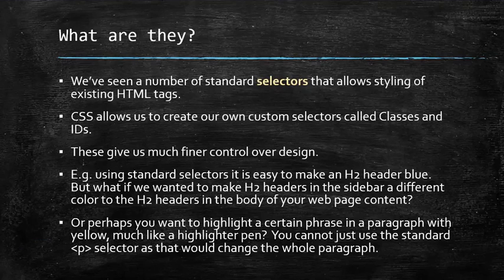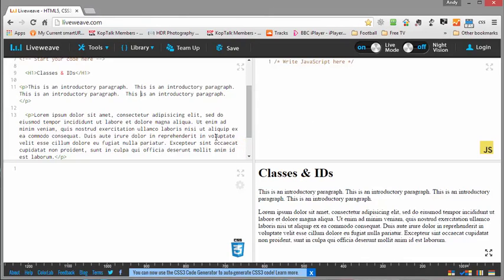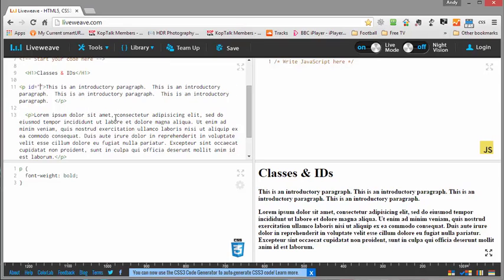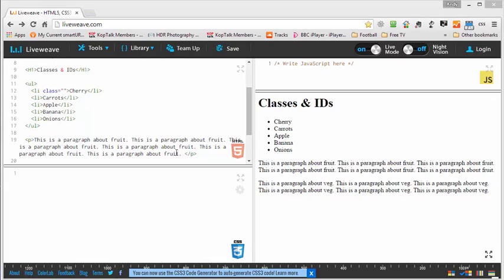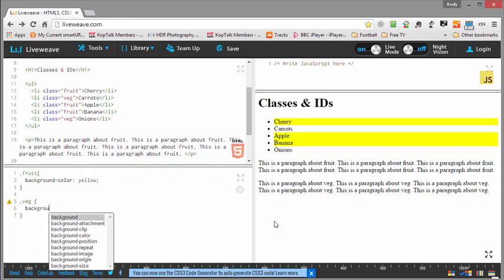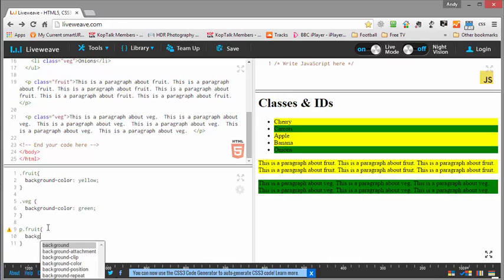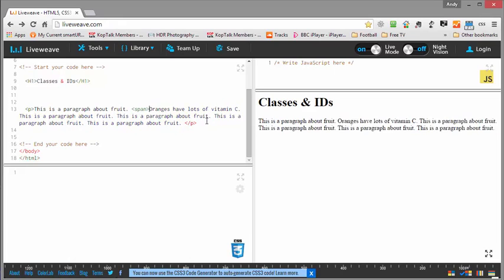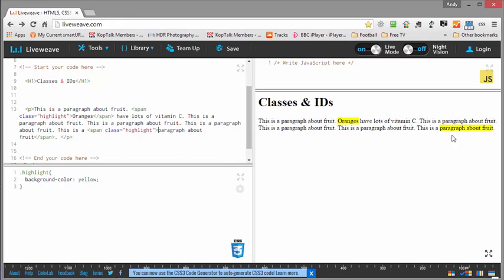Chapter 8 - Classes and IDs